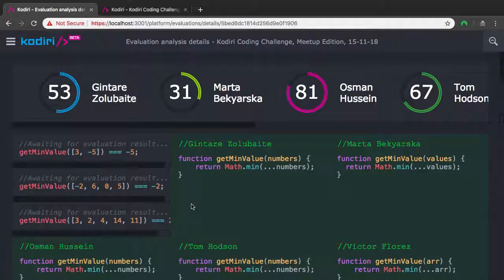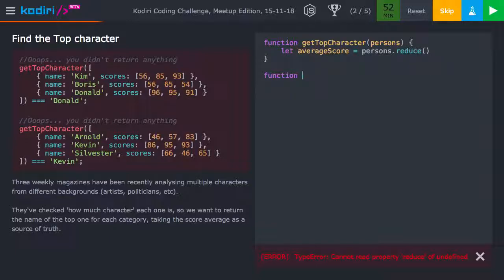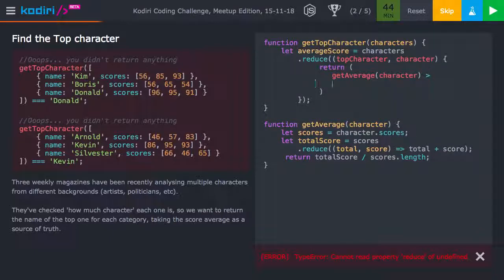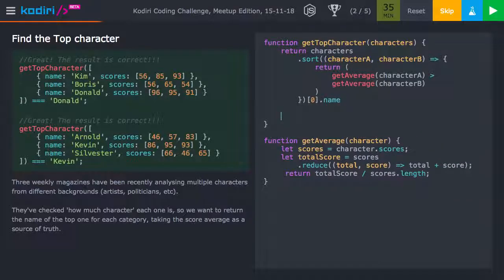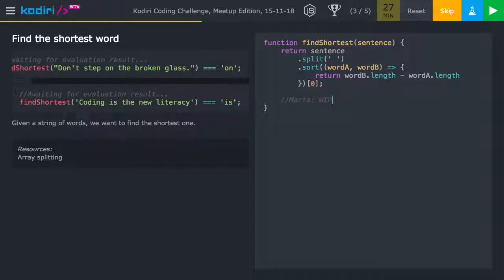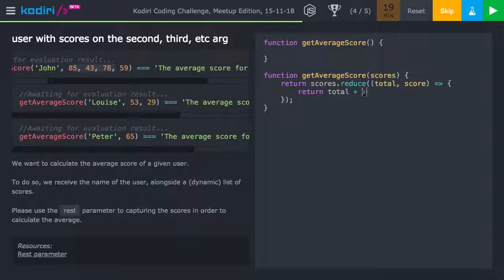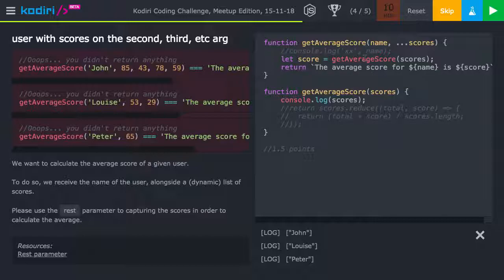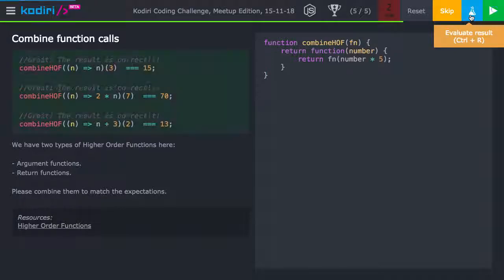Coding Challenge Review Intermediate 15 11 18